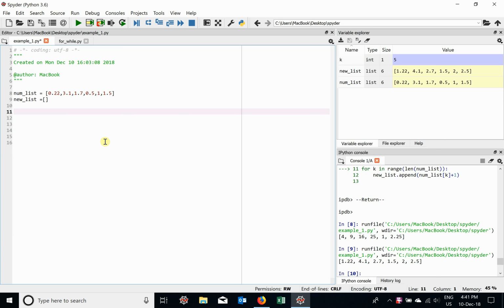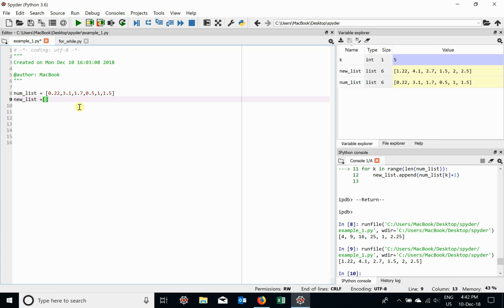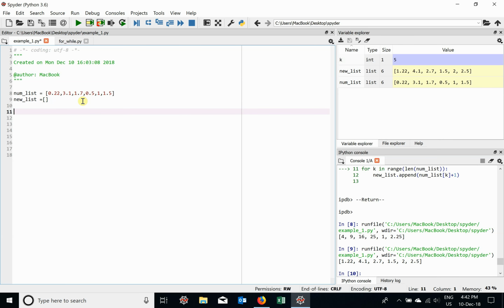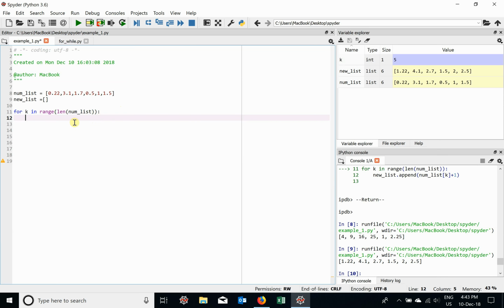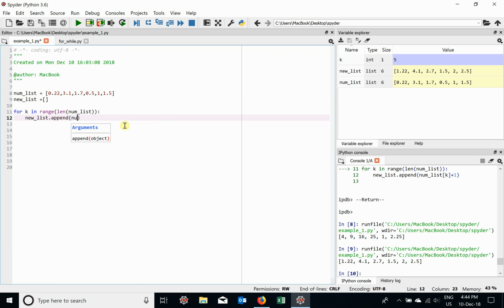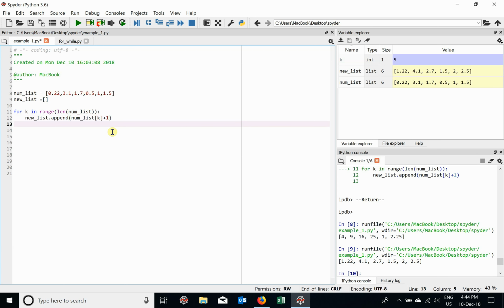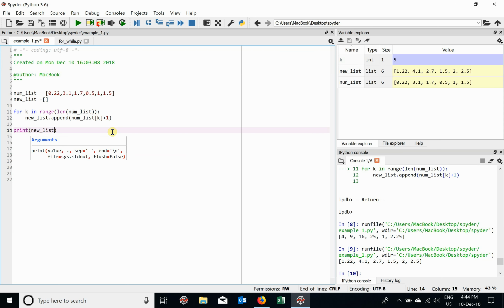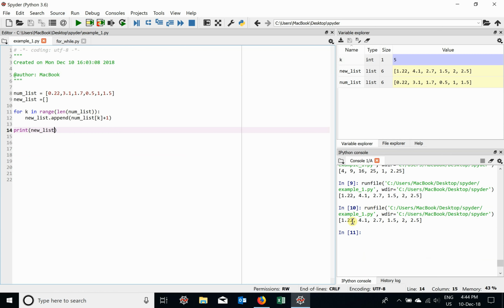for loop example